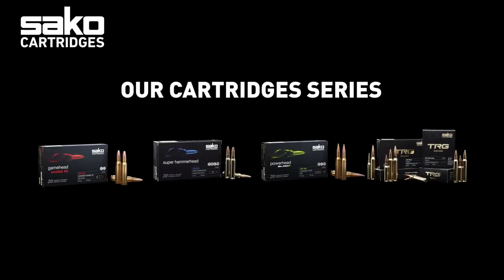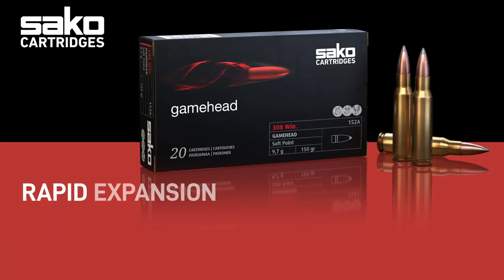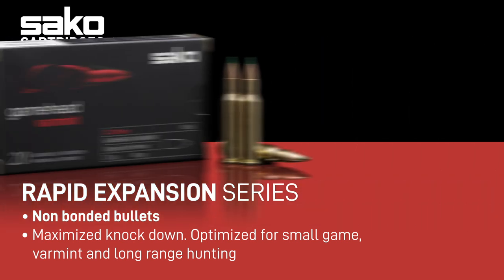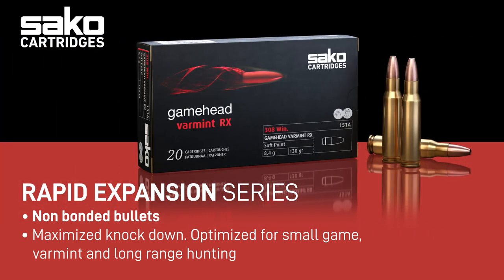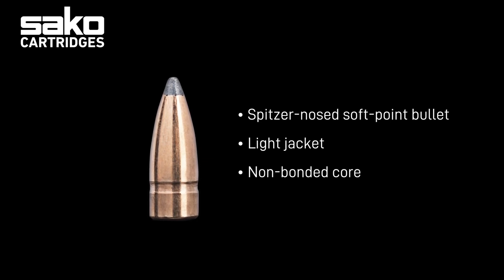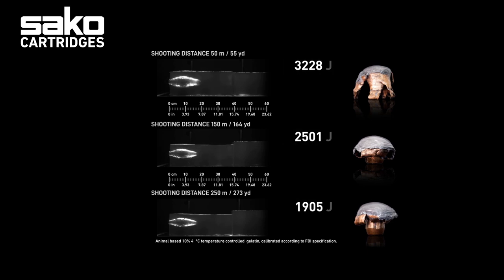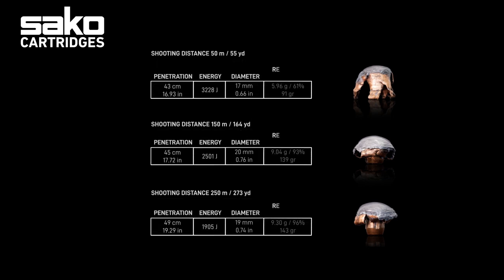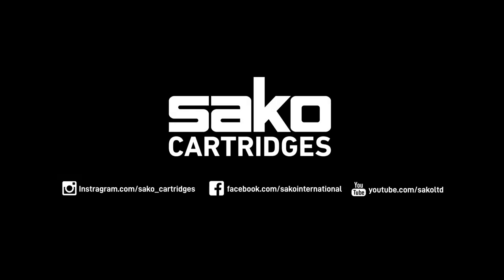Sako Gamehead: Hunting Cartridges for Long Range Shots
Sako Gamehead cartridges are the first choice for taking down small- and medium-sized game on medium to long distances.